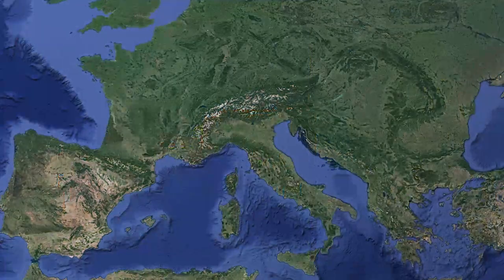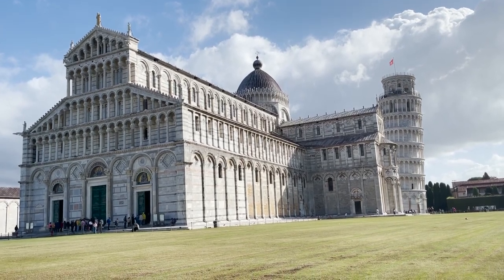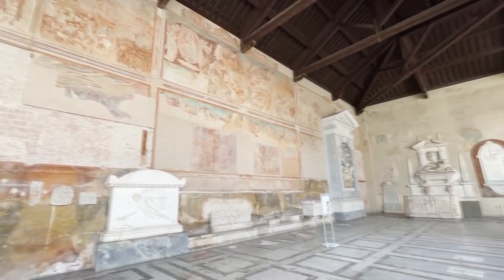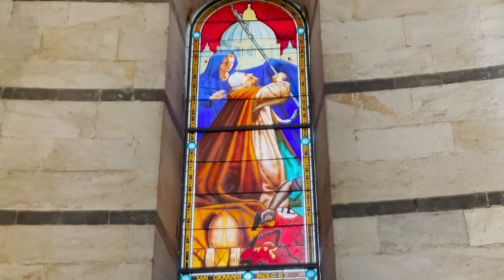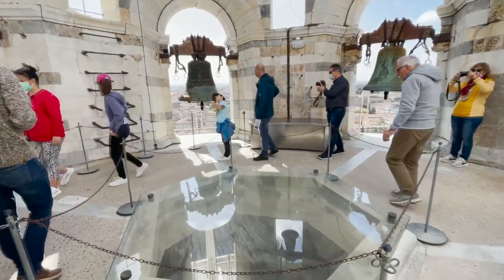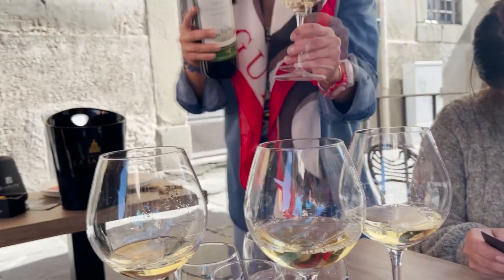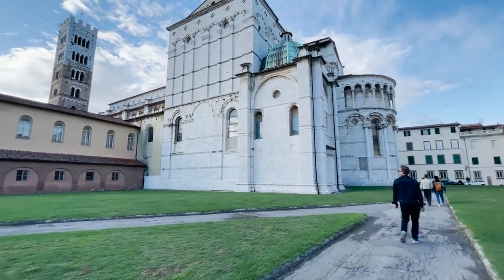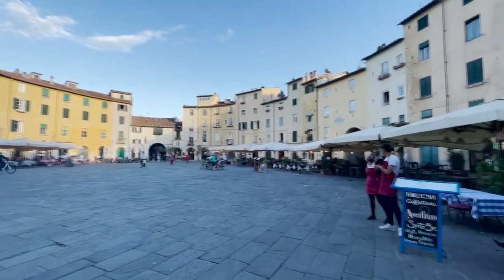Pisa and Lucca: Climb up the tower on a windy day | TE Destinations 2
Ever dreamed of wandering up in the tower of Pisa? Would you even do it on a windy day? Join Rob as he masters his fear of heights because he won’t let that stop him reaching to the top of the tower. It is a perfect blue sky day to do a sightseeing investigation into the Piazza dei Miracoli in Pisa because there is so much more there than just the famous leaning tower. Have fun with Rob as he walks through every nook and cranny of the sites to see in Pisa, walks around the walls of the city of Lucca and finishes up his day with a cocktail in hand and reminiscing (in his own imagination) the fights of the gladiators whilst sipping a Negroni in the Piazza del Anfiteatro. All this and much more on our newest episode of TE Destinations 2!

Be sure to listen in to our special podcast to accompany this video where Rob is joined by local Florence  guide Costanza  to talk about all the places we cover in this wonderful video:

More related videos about Florence and the Tuscany region you might be interested in:

TE Destinations | Florence; A Feast for the Eyes, Ears and Heart

TE Destinations | San Gimignano & Tuscany; Taste the Wine, Gelato, & Experience the Land

Other podcasts about Florence and the Tuscany Region:

E45: Marco and the leaning tower of Pisa, the Piazza dei Miracoli and the quaint town of Lucca

E34: Valter and our day in the Tuscan countryside in the Chianti region sipping wine and eating amazing gelato!

E31: Fernanda and Siena, the Tuscan city of magnificent color and the famous Palio

E25: Costanza and the most amazing museum of Florence that no one really knows about!